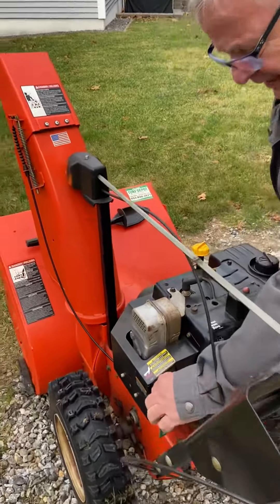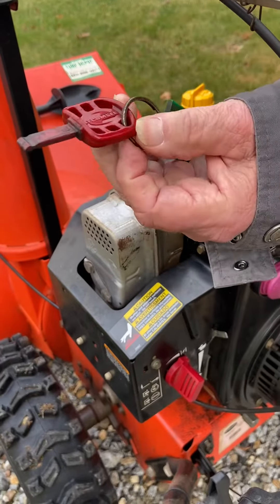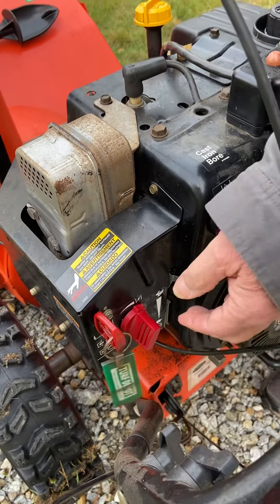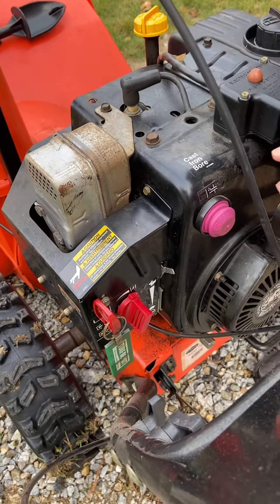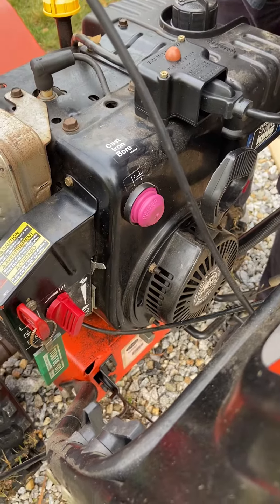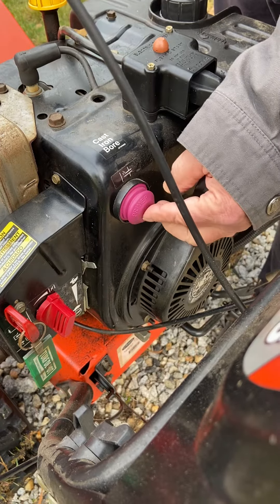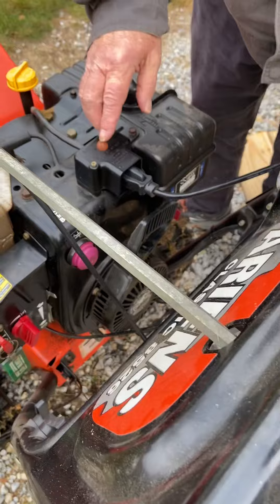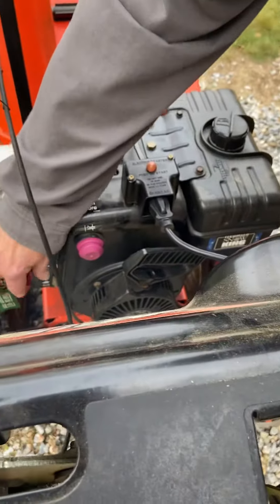Grandpas how to use a snowblower video part 1